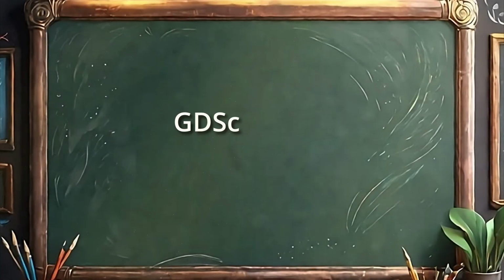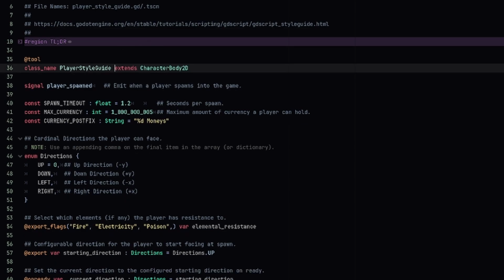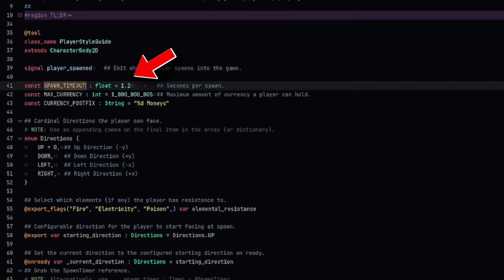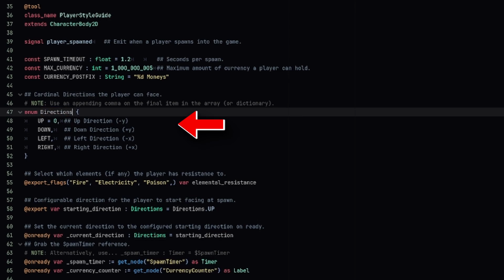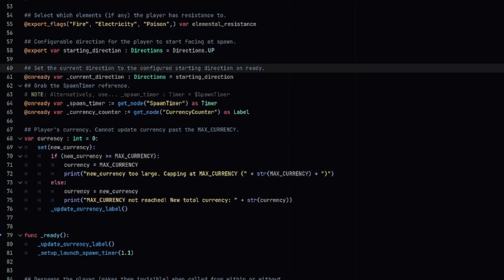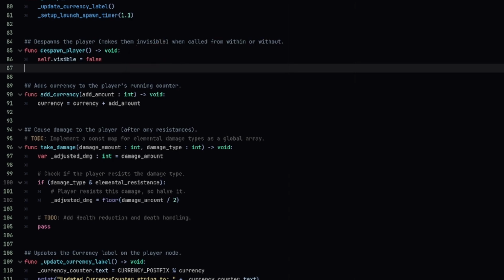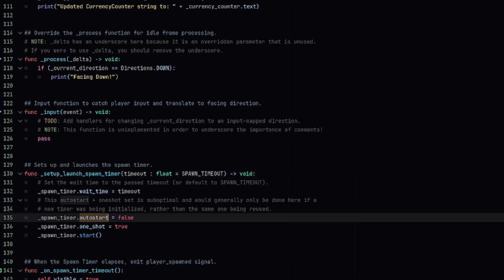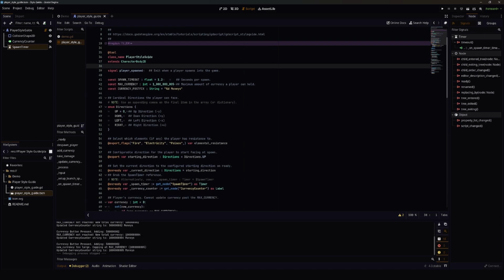Coding Style Guide || Godot 4+ Tutorial || GDScript 2.0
Let's learn the RIGHT way to format all of your functions, variables, and constants in Godot! I've ignored these resources for waaaaay too long, and as I'm working on reformatting my old code, I thought I'd share some tips!

|| Timestamps ||
00:00 Code Better!
01:10 Block Comments
01:38 Annotations
02:02 Class and Node
03:21 Signals
03:35 The 6 Case Types
04:52 Documentation Comments
05:30 Constants
05:49 Static Typing
06:41 Numbers
07:35 Enums
09:23 Appending Commas
10:01 Exported Variables
10:37 Onready and Prepending Underscores
11:43 Node References
12:27 SetGets
13:21 Public Functions and ready()
14:01 Functions, Parameters, and Logic
15:59 Overridden Functions
16:22 Private Functions
17:00 Other Good Practices
17:49 Demo

Music is probably from GameChops or some game from my childhood!